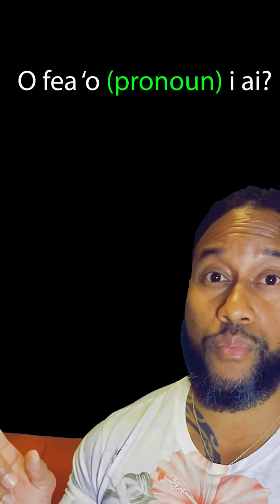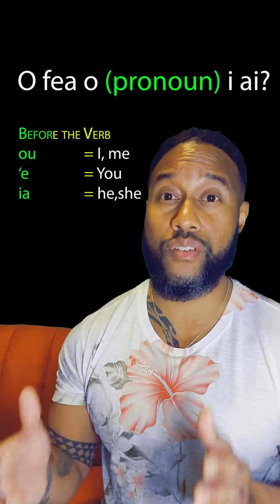Samoan language for beginners Samoan Pronoun Exercise with an Everyday Phrase